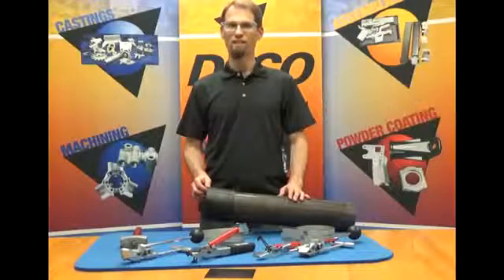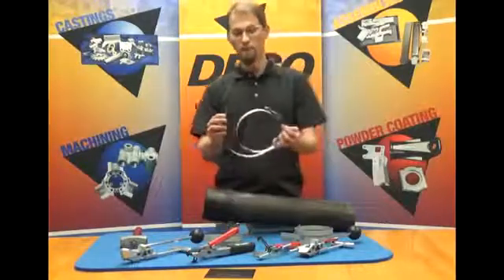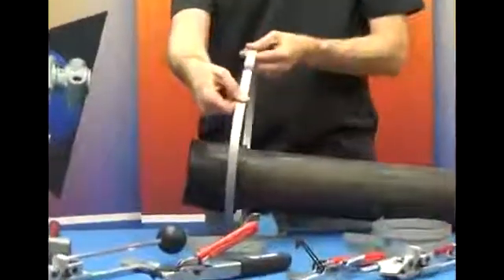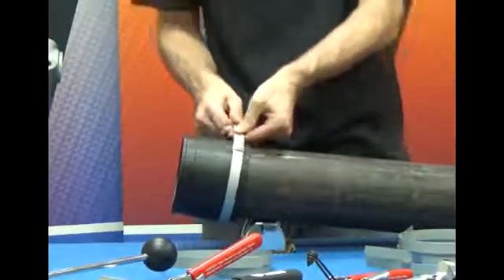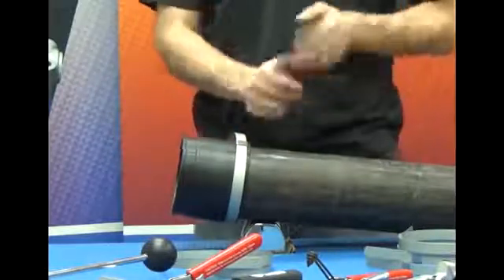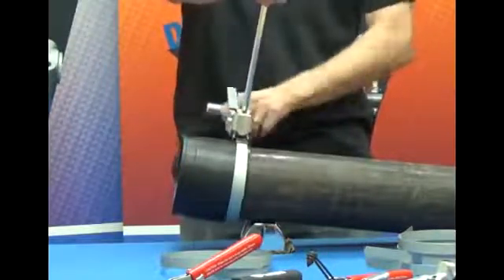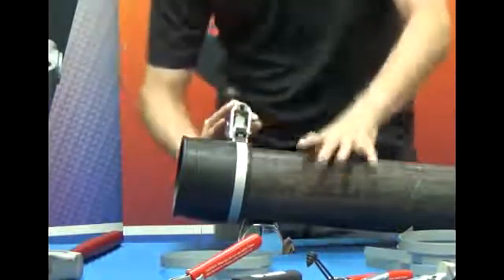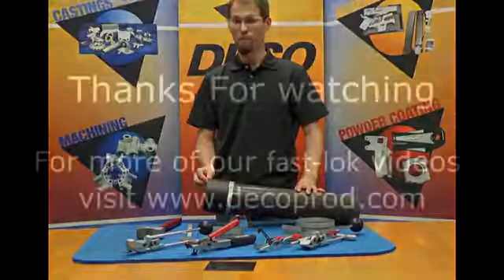Open ended Clamping Method FAST LOK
Fast-Lok by Ideal-Tridon Open-Ended Clamping Method Application Video.